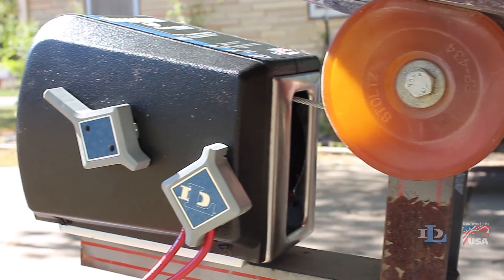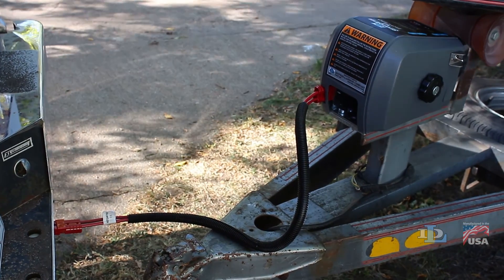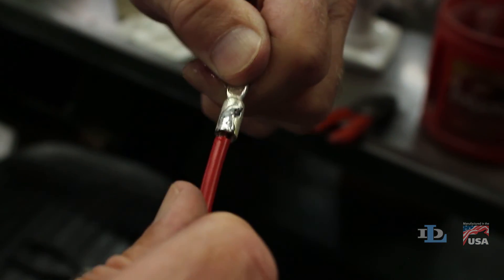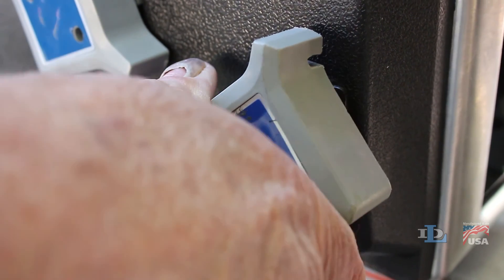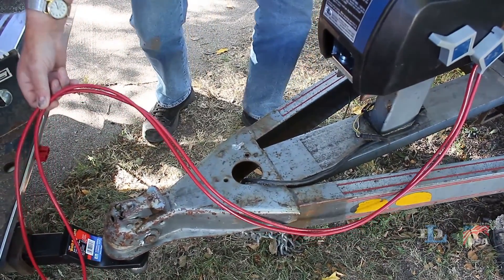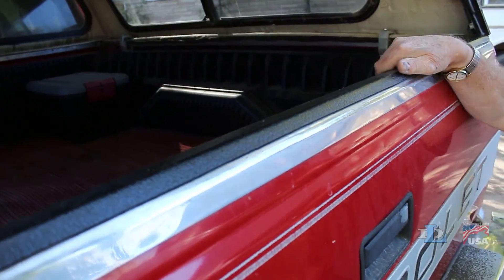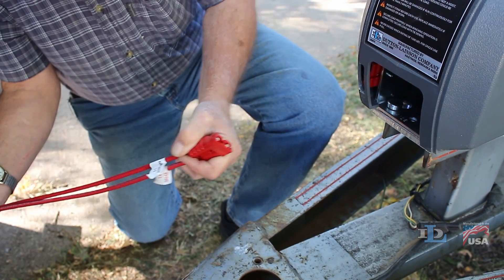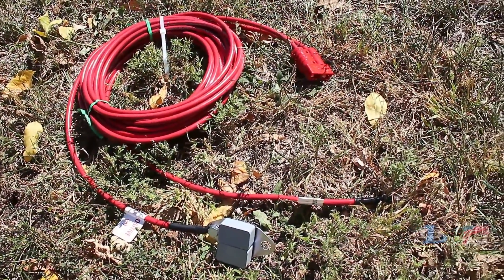How Do I Shorten or Extend the Length of My DC Electric Winch Wiring Harness? - FAQs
When installing a StrongArm® electric winch on your trailer, the wiring harness may be too short to reach your vehicle’s battery, or you may have a lot of extra wire.  Watch this video for solutions to both problems.

0:00 Intro
0:31 Shortening the length of the wiring harness
2:03 Extending the length of the wiring harness
2:30 Outro

Here is the transcript of this video:

"After you have installed a Dutton-Lainson DC electric winch and its 25 ft wiring harness on your trailer and vehicle, you may have some excess wire that you don't know what to do with.  The easiest solution is to simply store the extra wire in the back of your towing vehicle, but many people prefer another, cleaner solution- modifying the wiring harness.

To do this, start by cutting both wires of the wiring harness at your desired spot on your vehicle bumper.  Splice onto both of these wires a red connector from the 6385 Quick Connect kit if you have a StrongArm model or a TW9000 or the red connector from the 6288 Quick Connect kit if you have a TW4000.  Make sure that you insert the positive wire into the positive terminal of the connector, and the negative wire into the negative terminal of the connector then securely fasten it to your bumper.

Next, plug the switch into the side of your winch if you have a SA model without a remote or the power connector into the back of a TW winch or a SA with a remote.  Run this end of the wire down to your newly spliced and installed connector, being sure to leave some slack for when you're driving your vehicle and trailer down the road, and cut it at your desired length.  Splice the other connector from the Quick Connect kit to this end of the wire, then plug the connectors into each other.

This allows you to disconnect and store this shorter section of wire when your trailer is not in use and easily reconnect it as needed.  We do recommend that you use some zip ties or a sheath on this short section of wire, just so it doesn't get tangled up on anything or tripped on.

Conversely, if you have an especially long vehicle or trailer tongue, you may find that the wiring harness actually isn't long enough to reach your winch, so you need to extend the length of it.  If that's the case, you can simply perform the same connector splice process, again ensuring you put the correct wire in the correct connector terminal but just add on additional length from a second wiring harness instead of removing some from your original one.

Be sure to click the top-right thumbnail for full instructions on installing a DC electric winch to a trailer, then let us know what questions you want us to answer in a future video!"